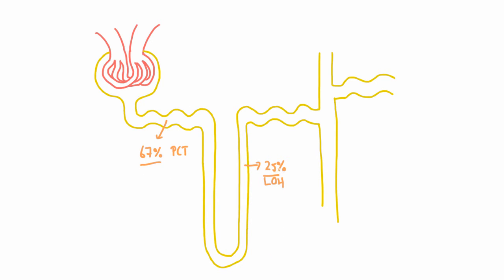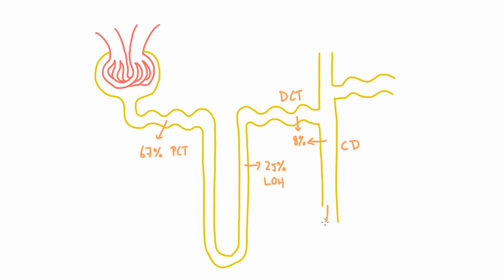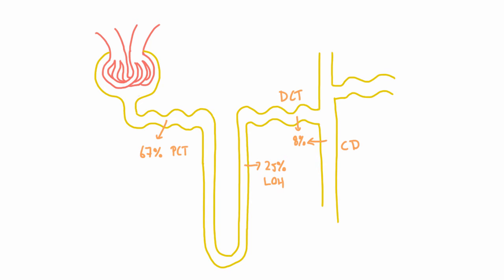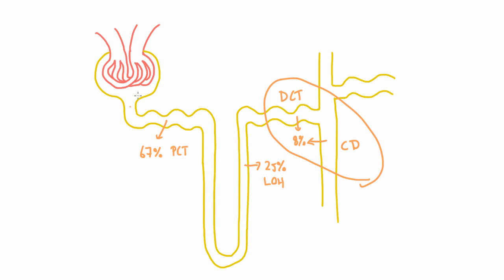Where in the nephron is sodium reabsorbed?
Most of the sodium is reabsorbed in the proximal convoluted tubule (67%), followed by the Loop of Henle (25%), and then the distal convoluted tubule and collecting duct (8%).